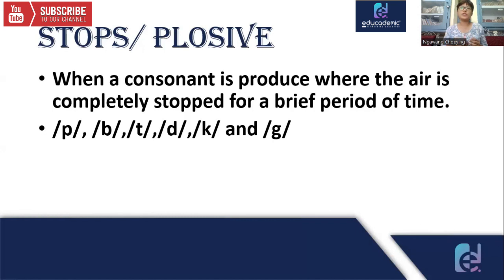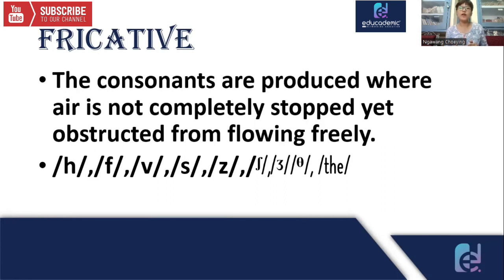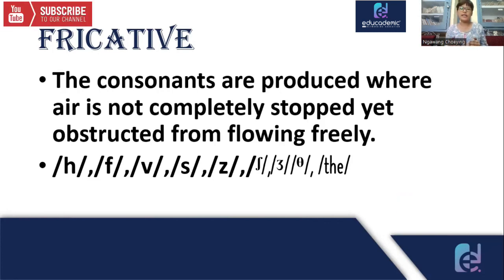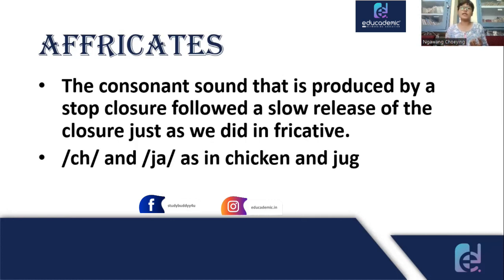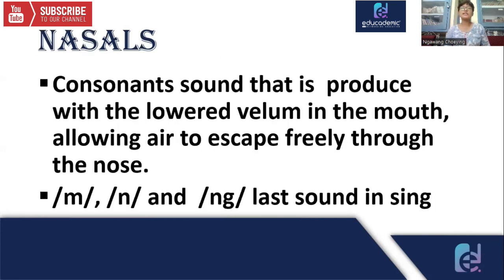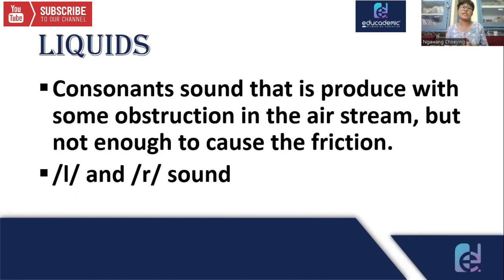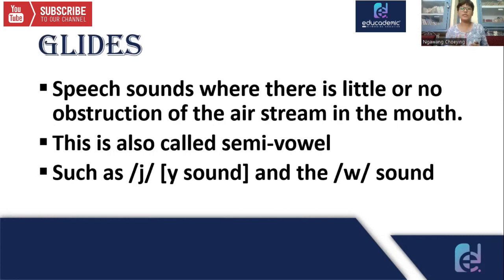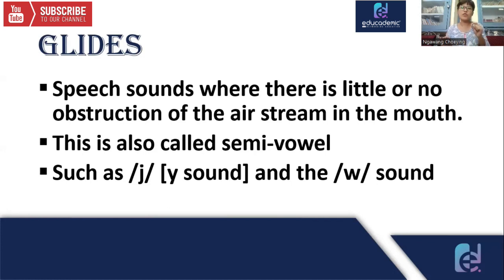Mastering English: A Comprehensive Guide to the Matter of Articulation - Part II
🙏 Your Support will help us to create more informative content 🙏

In this in-depth guide, you'll explore the crucial matter of articulation in your journey to learn English. Discover expert tips, exercises, and resources to enhance your pronunciation and communication skills. Whether you're a beginner or advanced learner, this comprehensive resource will help you achieve English language mastery. Start improving your articulation today and take your English proficiency to new heights.